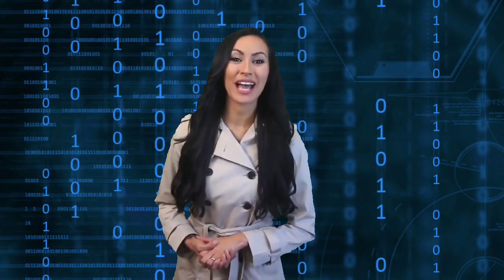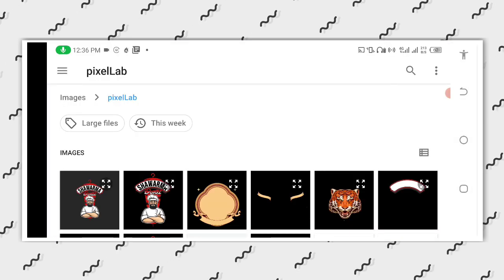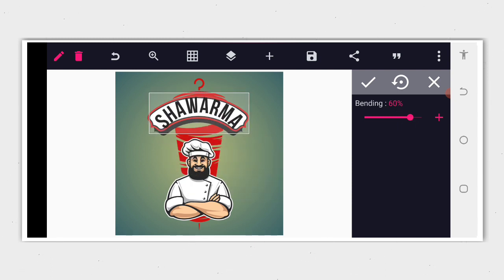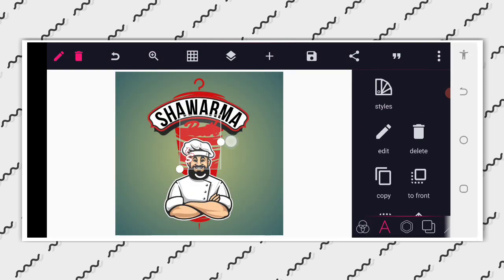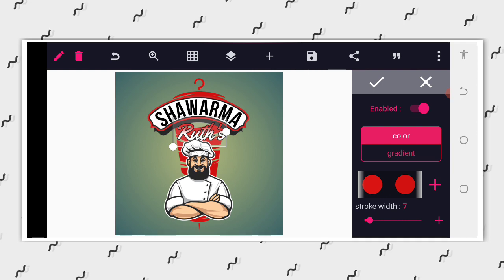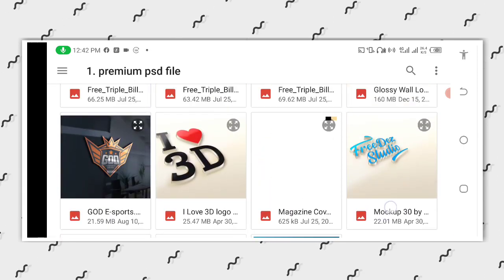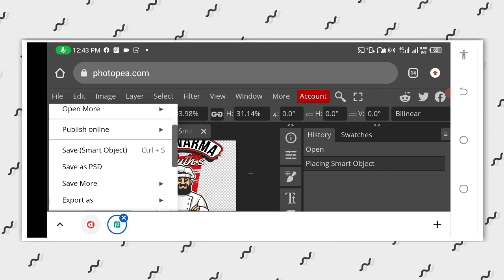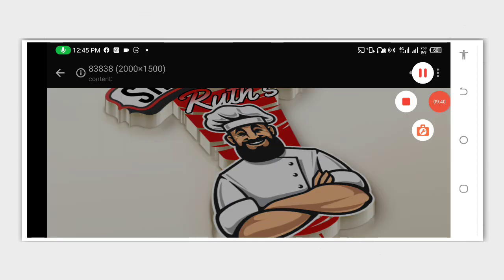Resturant Logo Design - Layer not showing solved part 2 - photopea display mockup using smartphone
Today's video is a stunning tutorial on 3D Logo Design | How create restaurant logo design in pixellab | how to present logo on a mockup | | Free Logo Mockups Download | How to open hidden layer in Photopea | Tutorial on Android 3D Logo Design | Hiden layer problem solved  | Diko Graphics | how to solve layer not display on Photopea | Logo design on Android using Pixellab | Smartphone | Pixellab editing| How to Design 2D logo on Smartphone and I personally use it in a visually appealing manner.

📌 IMPORTANT LINKS

📌 .LINK TO MOCKUP USED.

. LET CONNECT.

Stay Blessed 💪